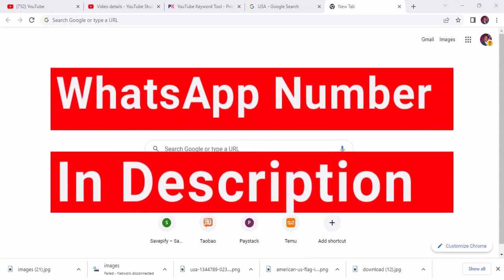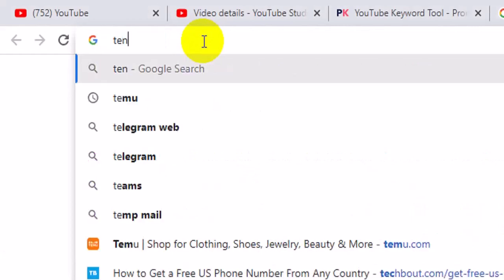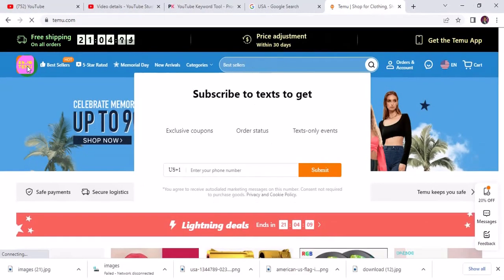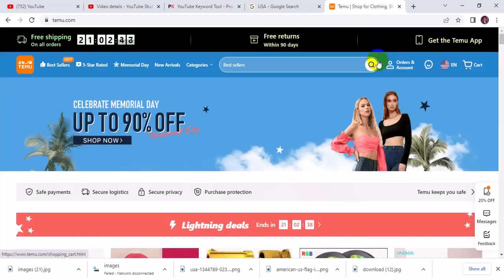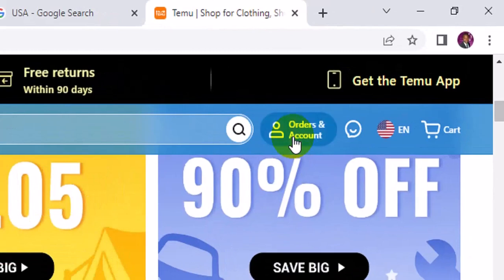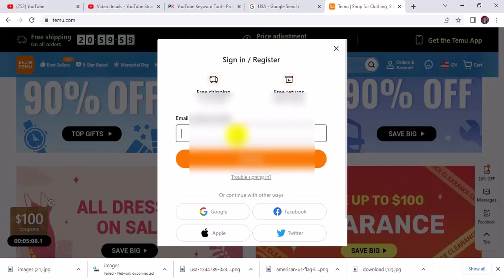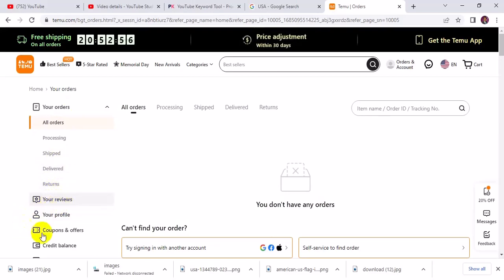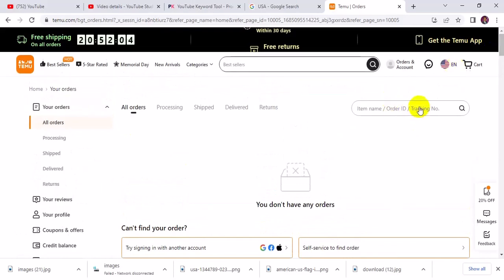Temu Shopping App: How to Create an Account & Work through Easy Steps!